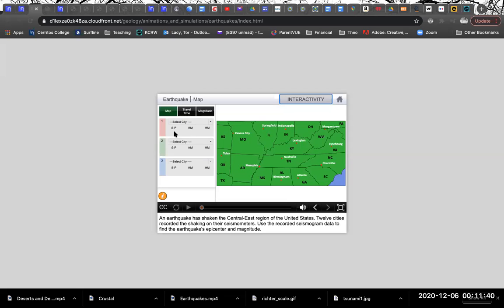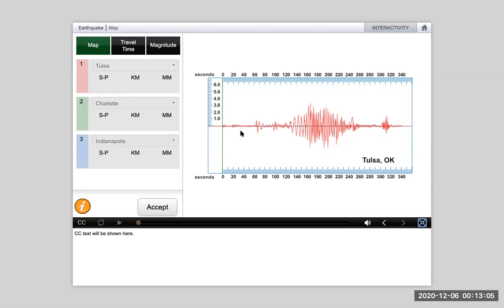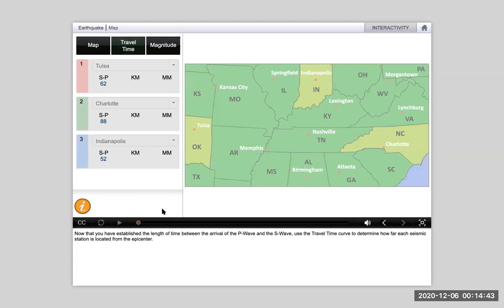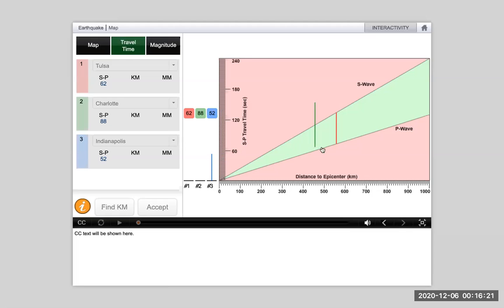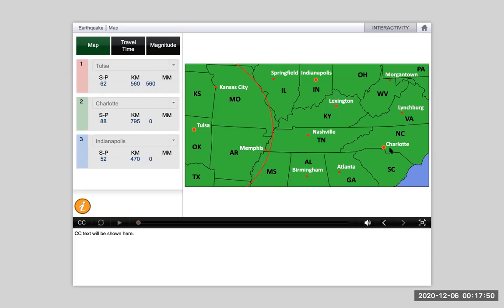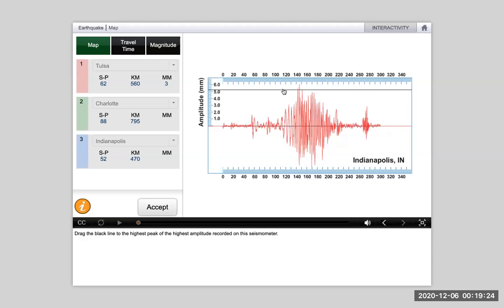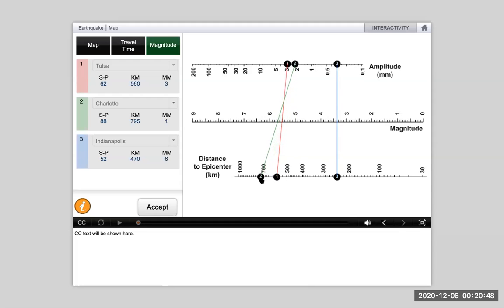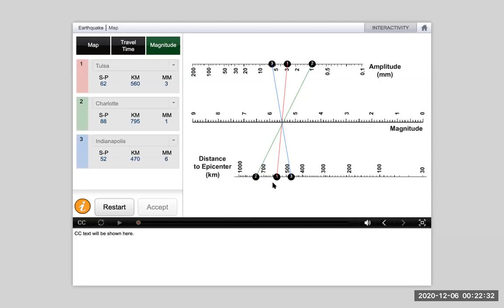Locating the epicenter and magnitude of earthquakes exercise tutorial.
A narrated description about how to complete a exercise about locating the epicenter of an earthquake and measuring its magnitude.